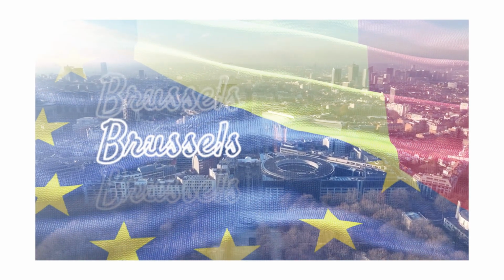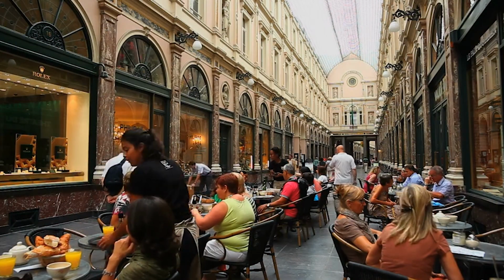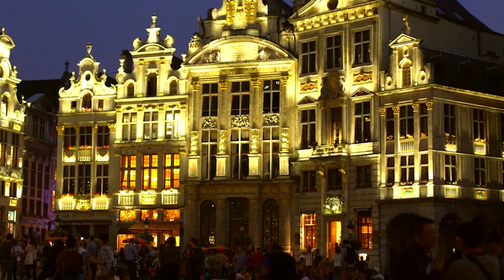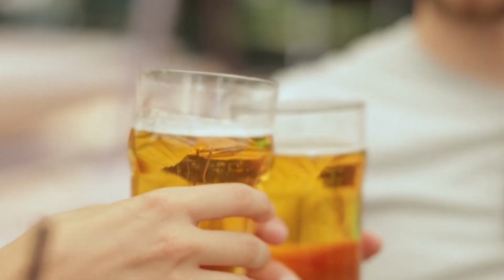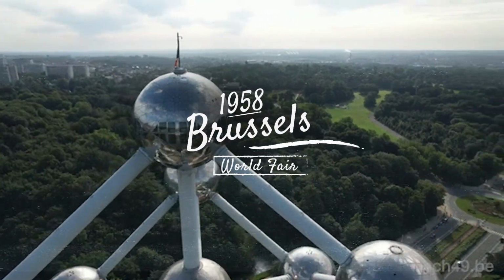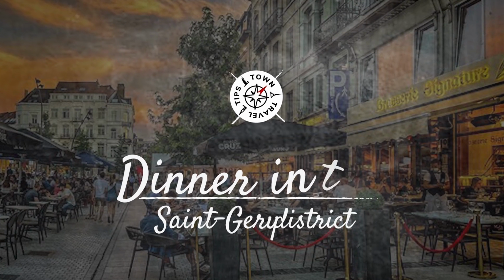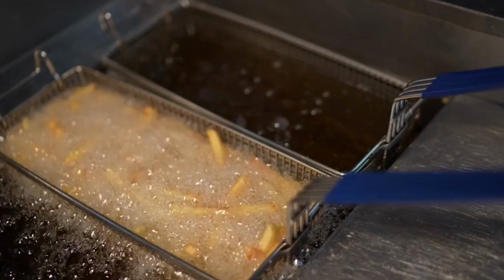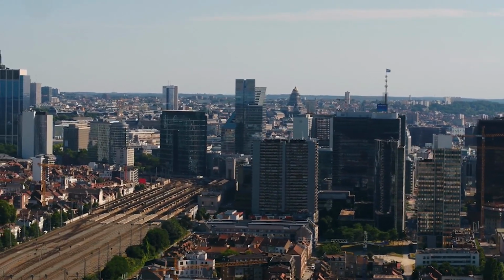2 Days in Brussels, Belgium – Chocolate, Beer & the Perfect Itinerary!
In the heart of Europe, Brussels, the vibrant capital of Belgium and the European Union, is a city where historical splendor intersects with contemporary flair. From its majestic squares to the enchanting nooks and crannies, Brussels invites travelers into its warm embrace for a journey filled with culture, cuisine, and iconic landmarks. With Town Travel Tips, you're about to discover how to immerse yourself in the very soul of Brussels in just two days.

In Brussels, every step tells a story, and every corner holds a surprise. To truly experience its essence, staying centrally within walking distance of major attractions is key. The city's public transport system, comprising of trams, buses, and metros, is efficient and ideal for those destinations just a little out of reach.

*Day 1: Historical Brilliance & Culinary Delights Morning: Start your day with the aroma of freshly baked waffles and robust coffee at a local café. 🥞☕*

- Grand Place: UNESCO World Heritage site, surrounded by opulent guild halls and the Town Hall. The square offers a perfect start with its stunning architecture.
- Manneken Pis: A short walk brings you to the iconic bronze statue, symbolizing the spirit of Brussels.
- Place du Grand Sablon. Enjoy Belgium's national dish, moules-frites, with a local craft beer in one of the many cafés. 🍻
- Royal Palace and Mont des Arts: Visit the majestic Royal Palace and enjoy the panoramic views from Mont des Arts.

*Day 2: Modern Marvels & Cultural Treasures Breakfast: Start at an Art Nouveau café with a light breakfast amidst the ornate designs. 🥐*

- Atomium and Mini-Europe: Visit the Atomium, an architectural marvel, and explore Europe in miniature at Mini-Europe.
- Head to Flagey Square, which is known for its food trucks and casual dining. Try the famous Belgian fries. 🍟
- Belgian Comic Strip Center: Dive into the colorful world of comics at this renowned center.

📌 *Timestamps:*
00:00 - Our trip to Brussels
00:46 - Where to stay in Brussels
01:31 - Grand Place
03:23 - Place du Grand Sablon
04:47 - Atomium and mini Europe
05:28 - Belgian Comic Strip Center
06:14 - Must try Foods in Brussels, Belgium

Brussels, with its historical grandeur and modern dynamism, leaves visitors spellbound. Your two days here will be a mere introduction to all this city offers, promising that each return will reveal even more treasures. As you bid Brussels farewell, you take memories of its historical brilliance, delicious flavors, and warm hospitality—a lasting impression of a city that beautifully bridges past and present.

Don't Forget
👍🏼 Like this video if you enjoyed our Brussels travel guide!